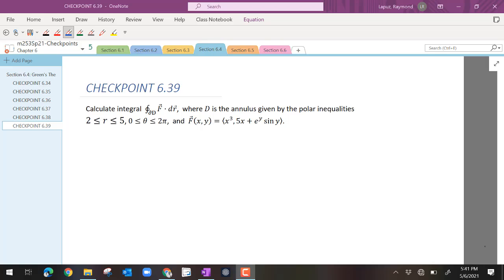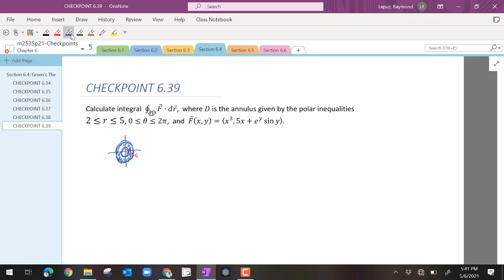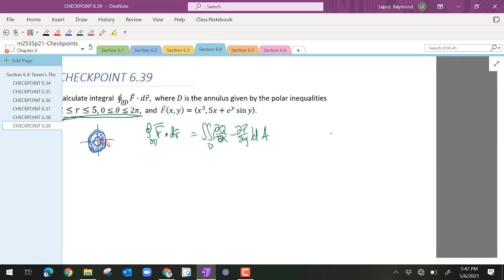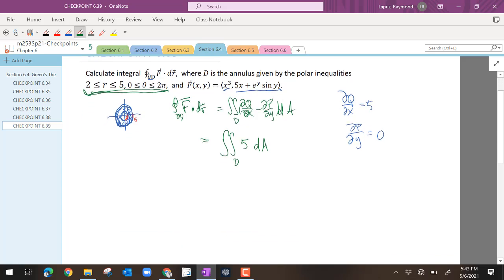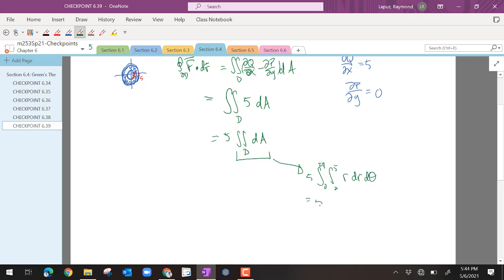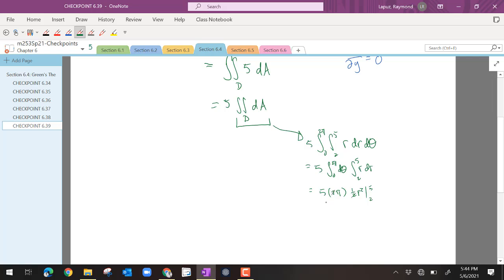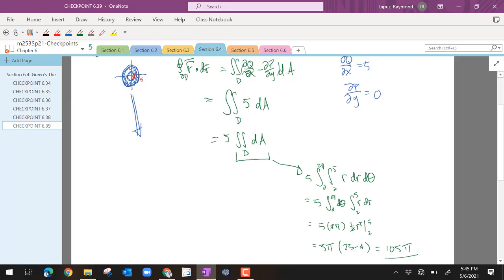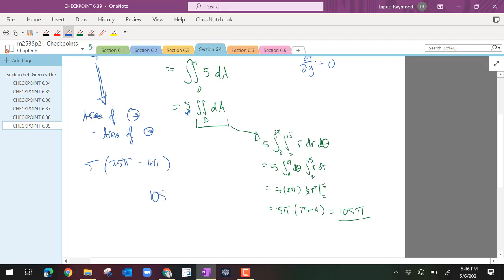m253 CP6 39